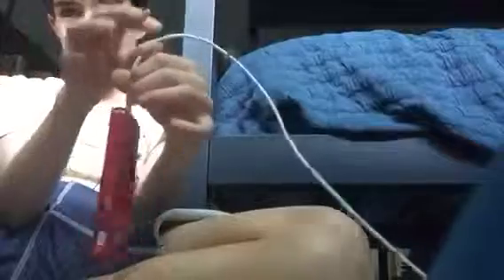Can high volt the Skylander actually charge your phone